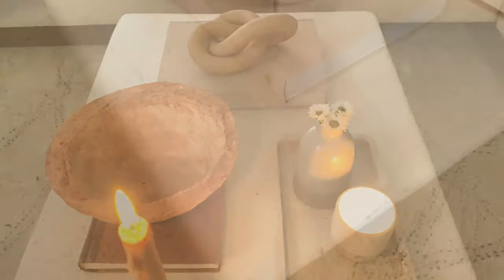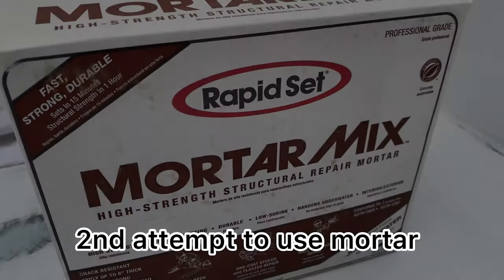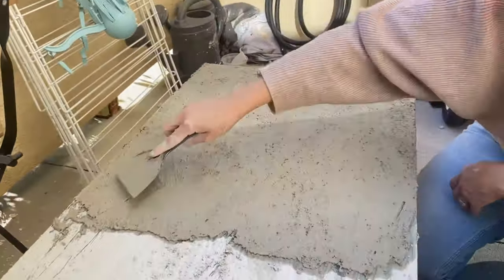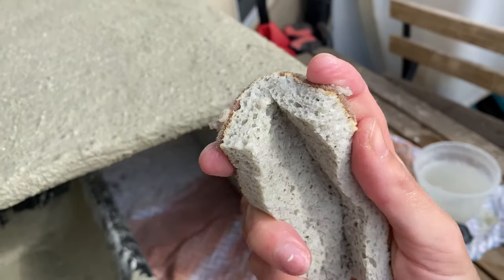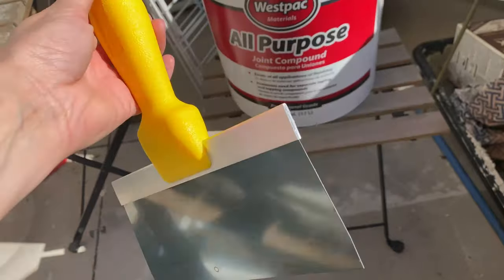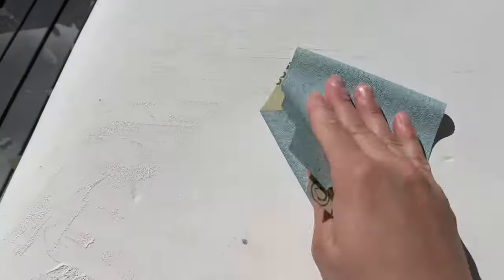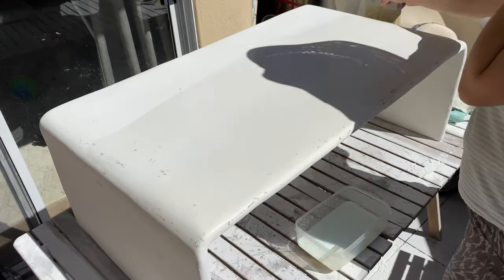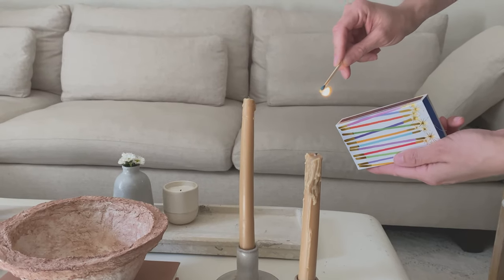TERRAZZO COFFEE TABLE+ EASY TERRAZZO TECHNIQUE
All the ingredients was bought at @homedepot and @Lowe’s

Mortar mix
Mixing bucket
Tapping knife
Joint compound
Water guard
Paint brush